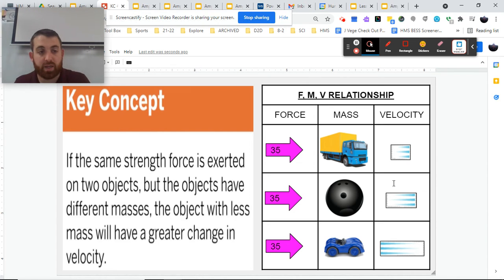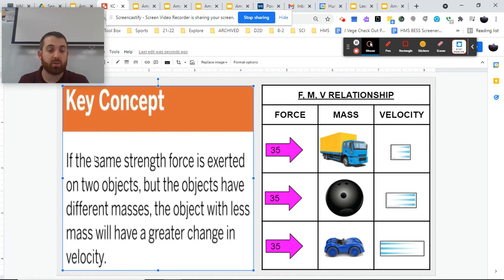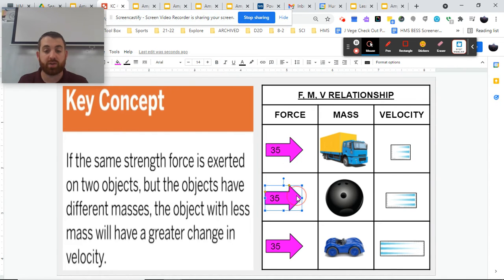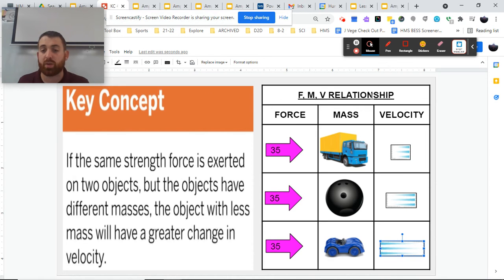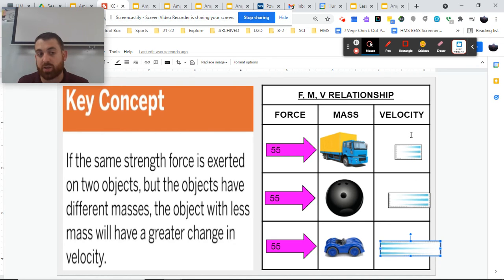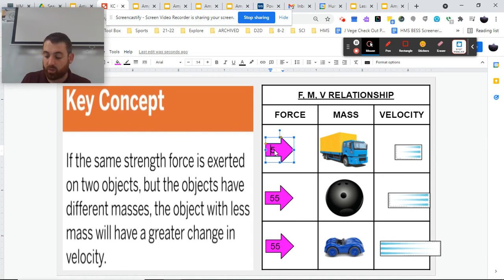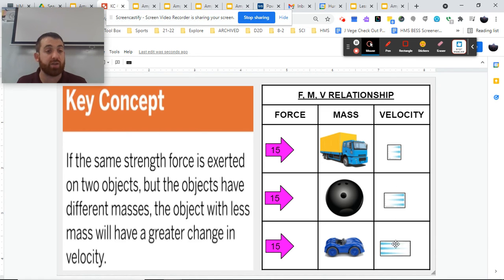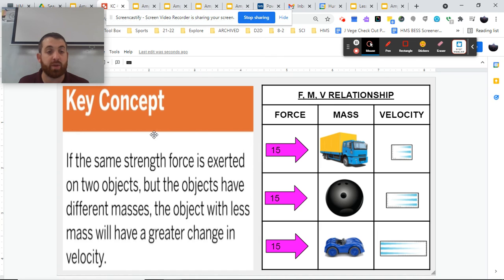VIDEO GUIDE: Key Concept (force, mass, velocity relationship)